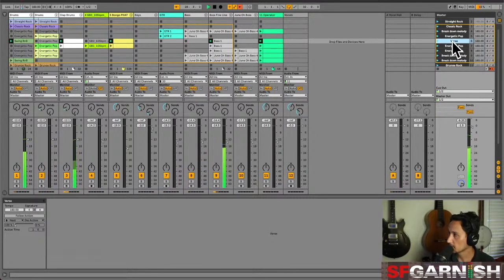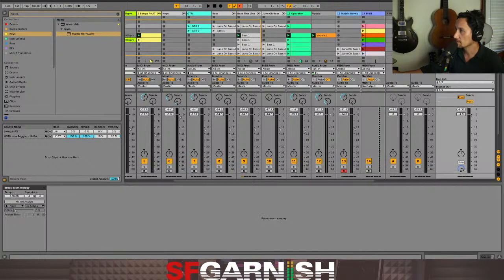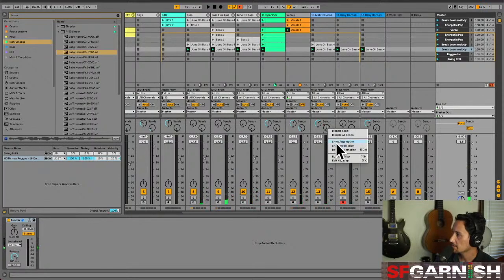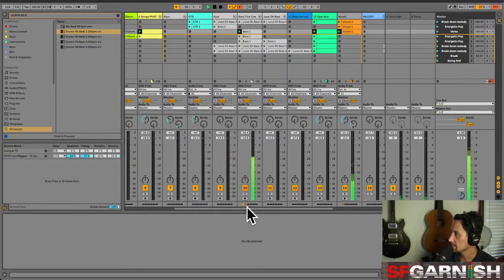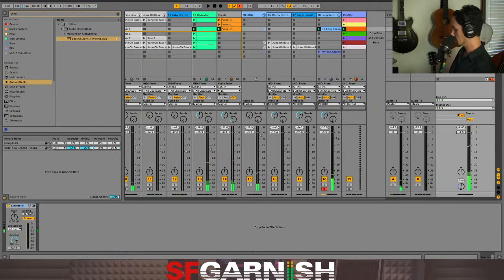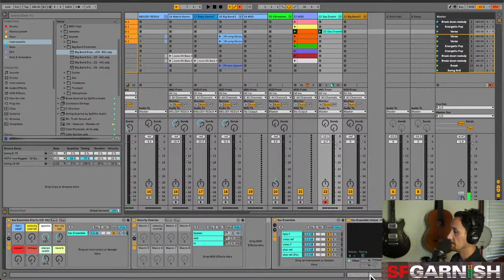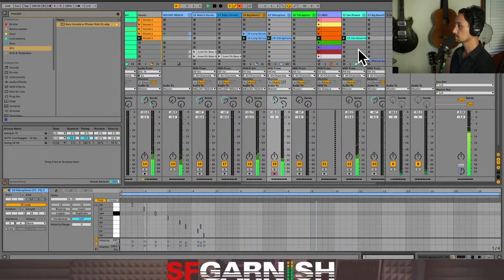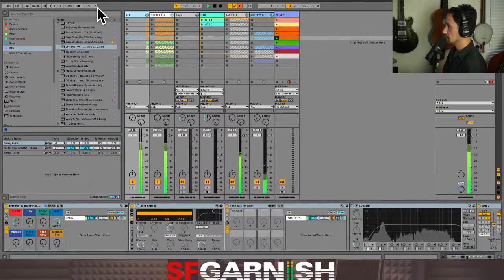Creating Melodies and keys, working over rhythm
with Justin Ancheta of SF Garnish & Soul Graffiti Studios.